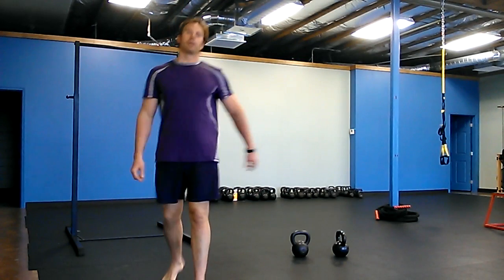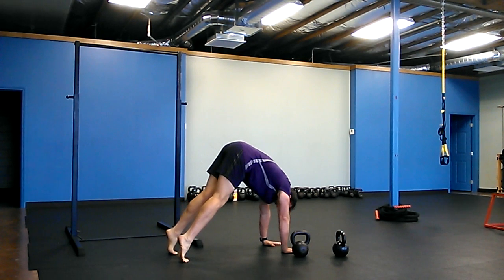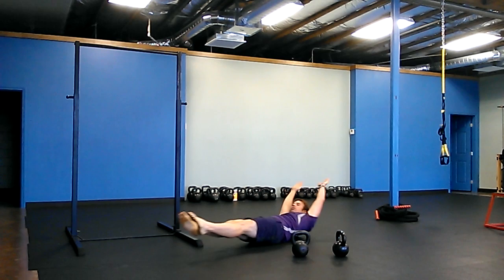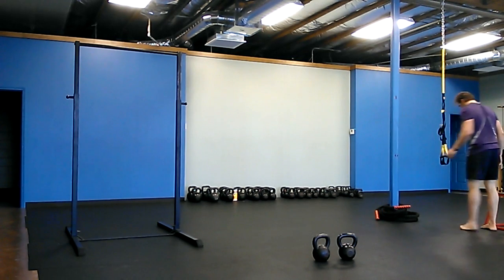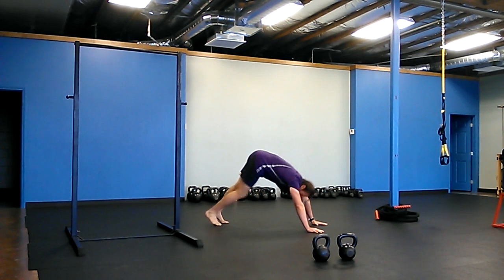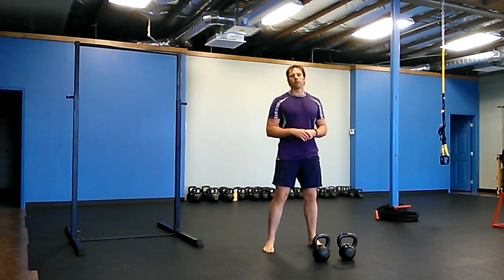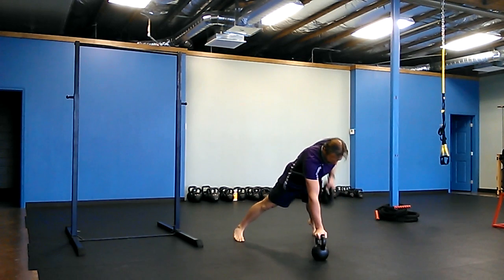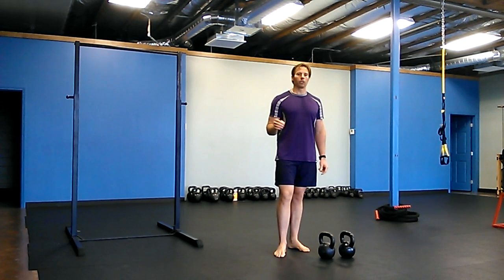Kettlebell Workout "Up Side Down" 3/28/2013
Description of Workout
Warm-up: handstand practice
Down dog
Hollow (rock and roll)
Over head carry (double bells)
Kick ups against wall
Handstand

4 rounds: 1 minute of body weight exercises (push-up, squat, burpees, etc)
30 seconds of swings
4-1 ladder: renegade row and clean/press each side